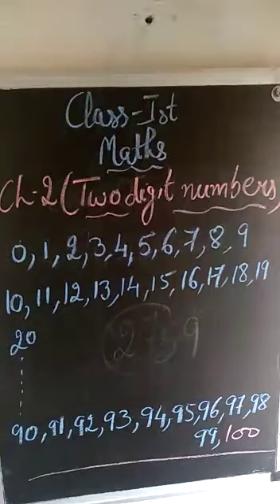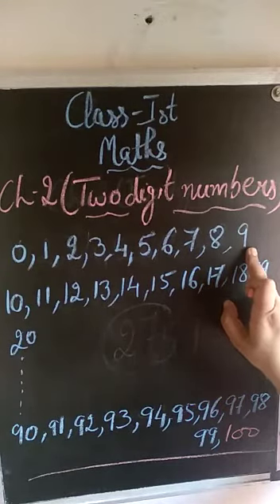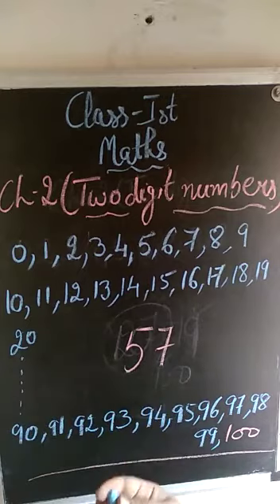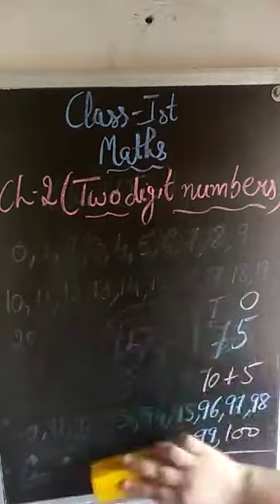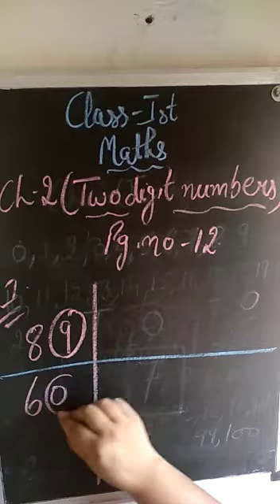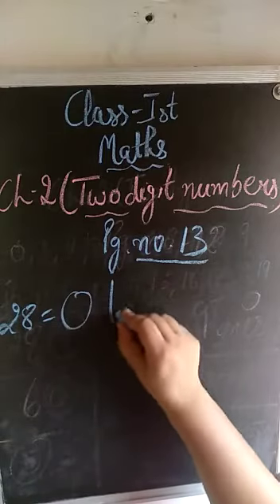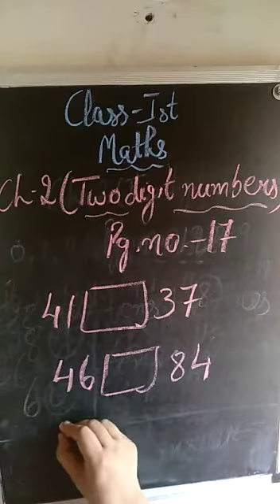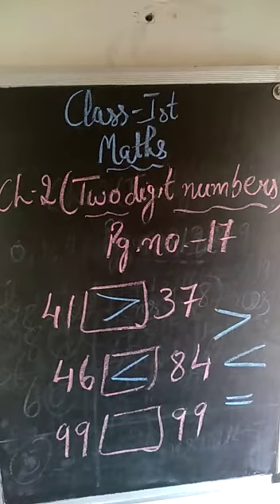1st Math Ch 2 new YouTube update in English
1st Math Ch 2  new YouTube update in English
Chapter 2 Two digit numbers